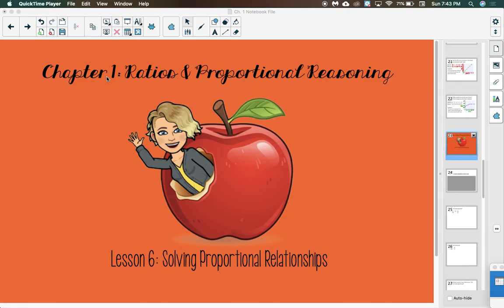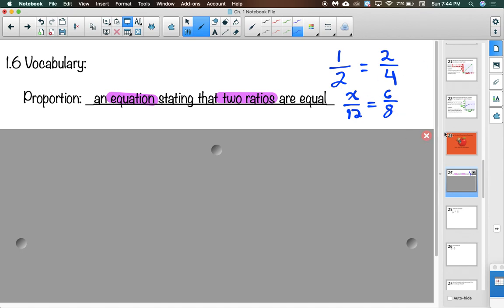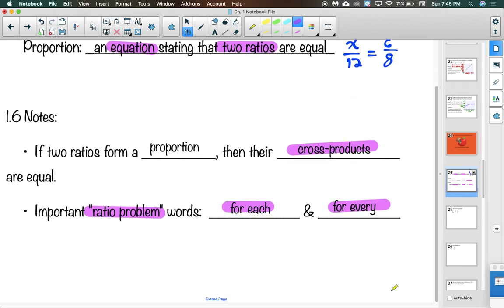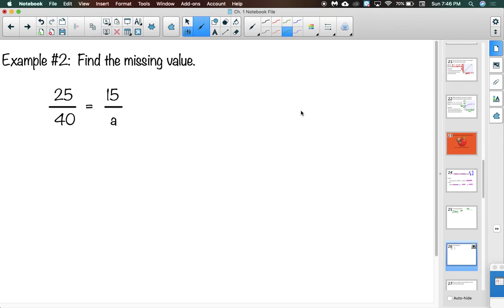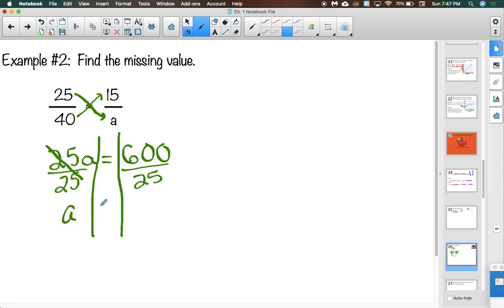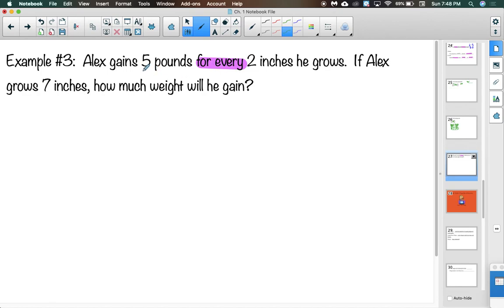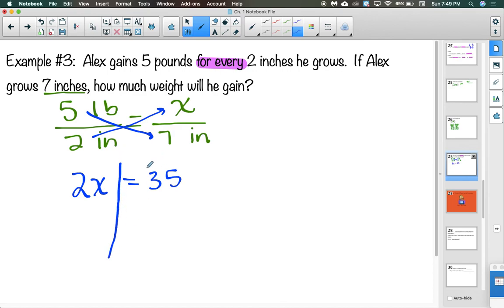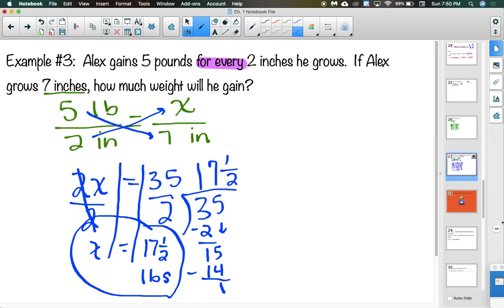1.6 Solve Proportional Relationships